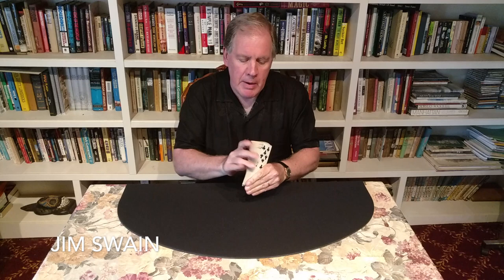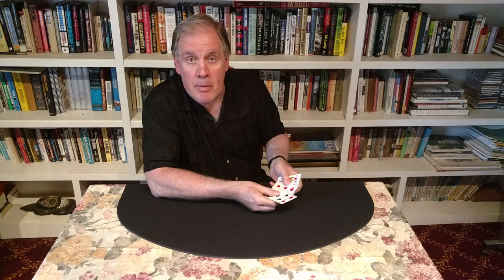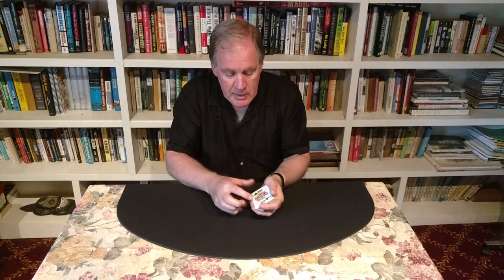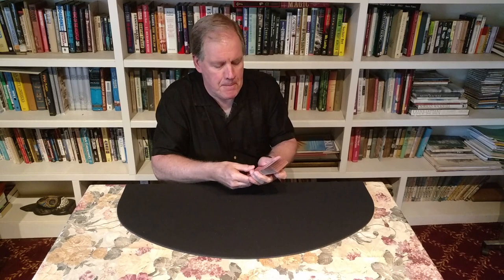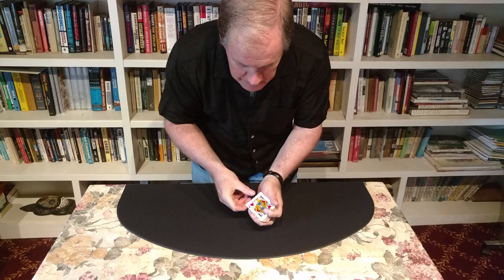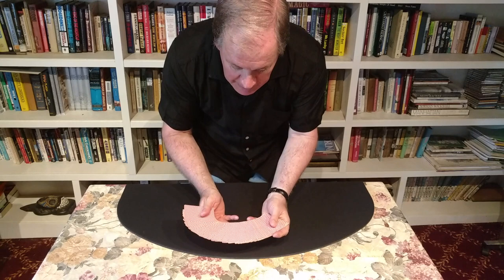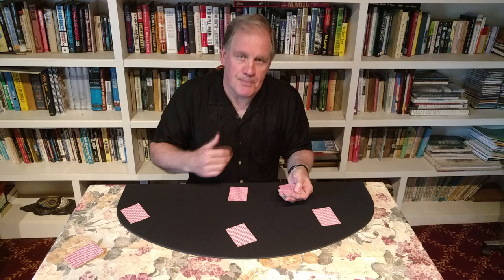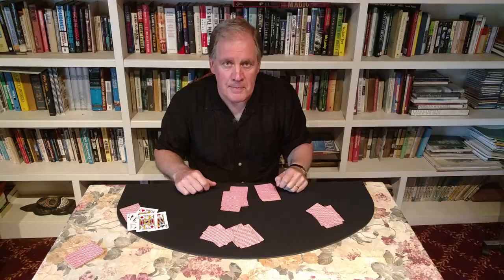The Jumping Jacks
This multi-phase routine straight out of Jim's show at the Hollander Hotel never fails to get gasps of astonishment.   The four Jacks perform a series of amazing tricks while Jim invites his audiences to look a little closer.   See if you can figure out what he's doing!